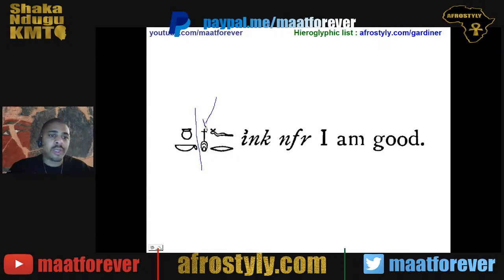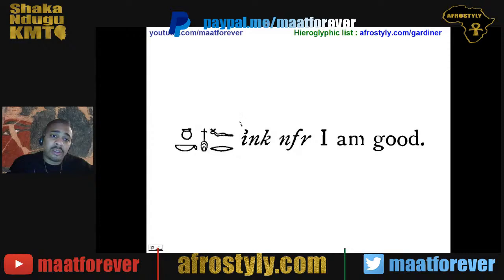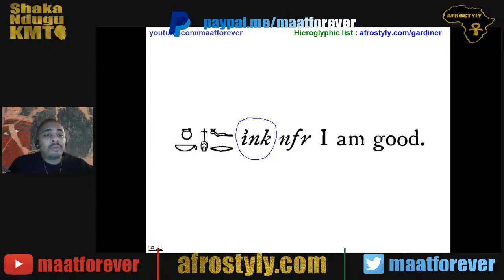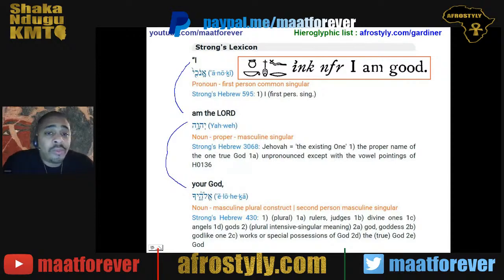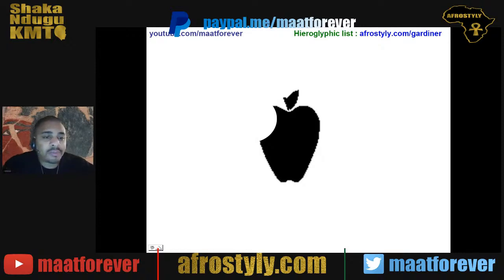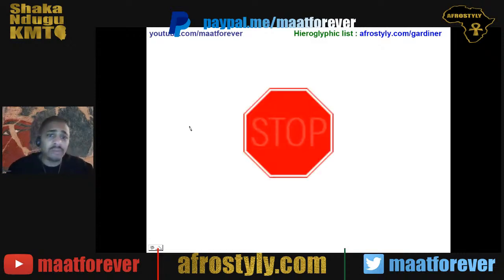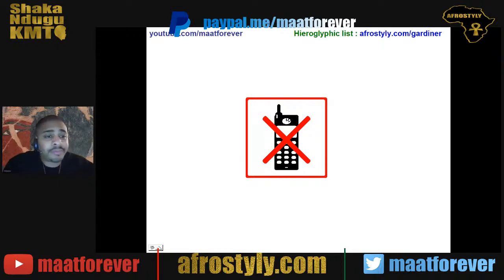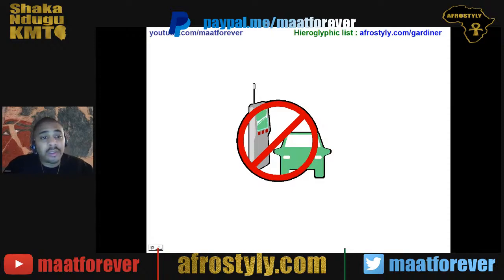Hebrew I" am" compared with Medu Neter (Hieroglyphic)